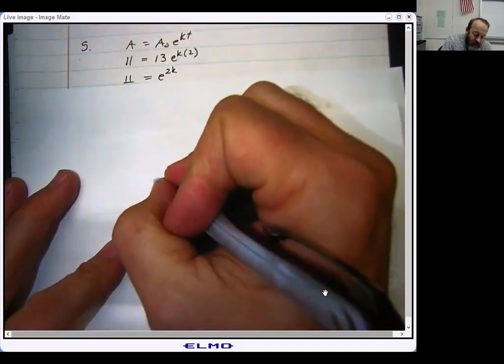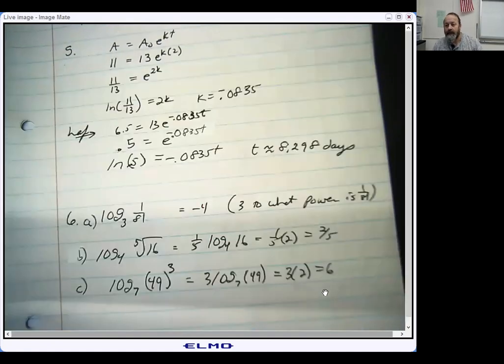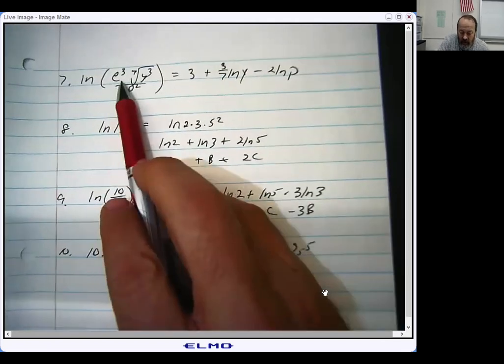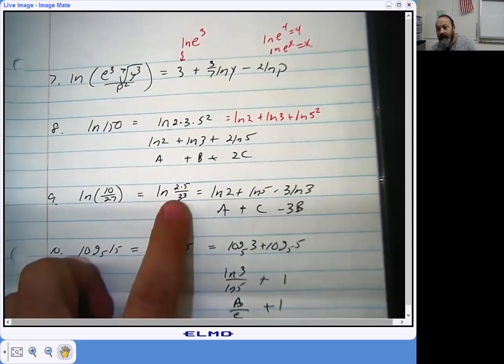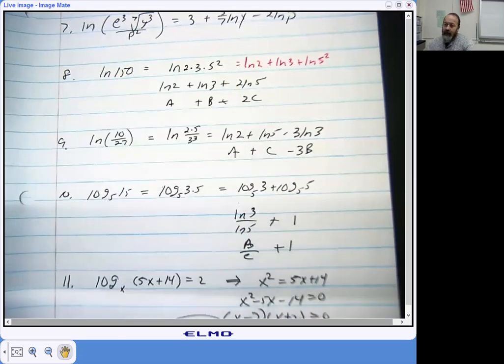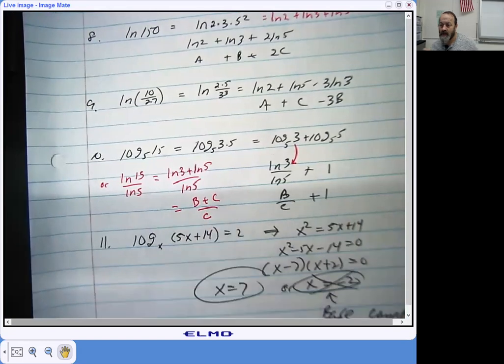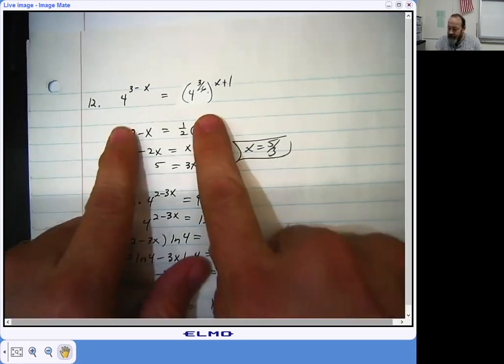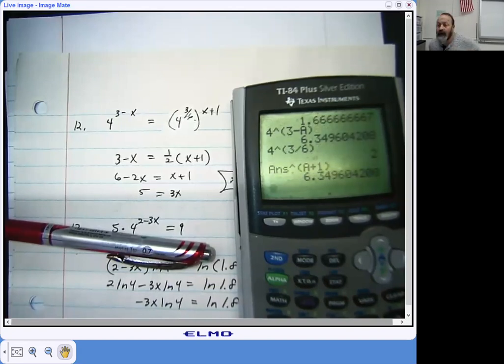Final Exam Review Chapter 3 part 2 #6-12